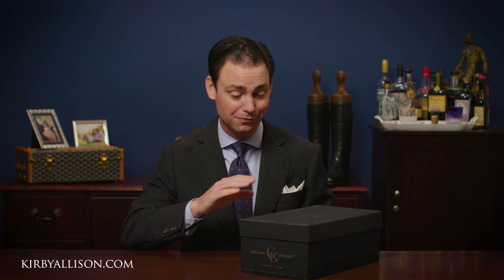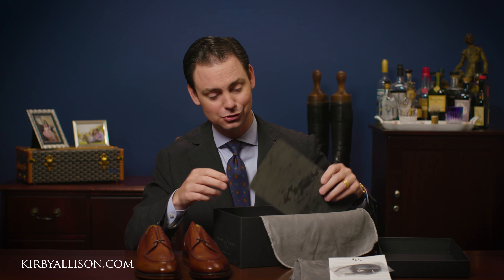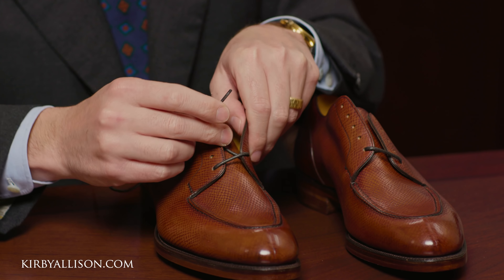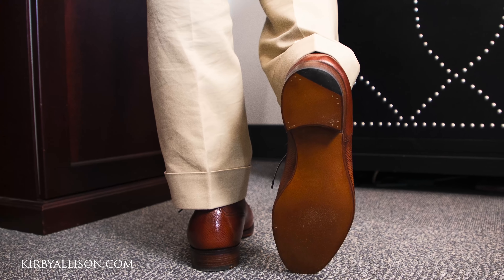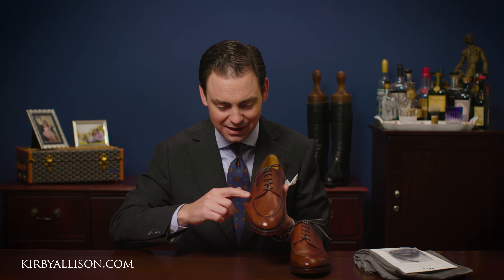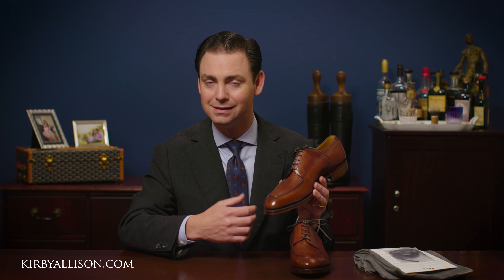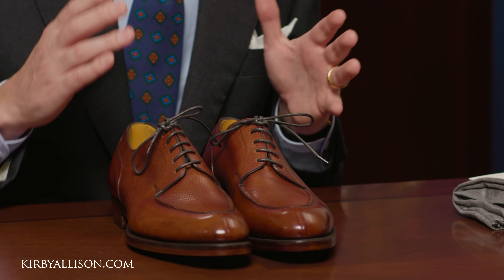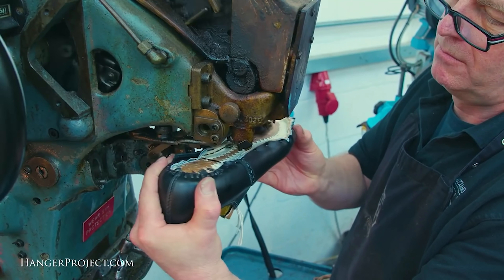Unboxing My New Gaziano & Girling Shoes! [Stamfords]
It's been a while since I was able to visit any of my favorite shoemakers, including Gaziano & Girling, and it also feels like it has been too long since I bought any new shoes! So, I decided to treat myself to a pair of these absolutely incredible Gaziano & Girling Stamfords. Join me in unboxing these fantastic new shoes.

Unboxing My New Gaziano & Girling Shoes!
00:00 Introduction
00:33 Opening the box
01:47 Lacing up the shoes
2:07 About the shoes
5:34 Don't miss the Factory Tour